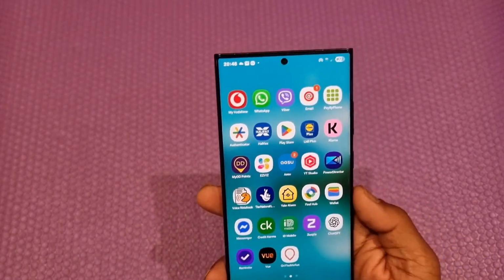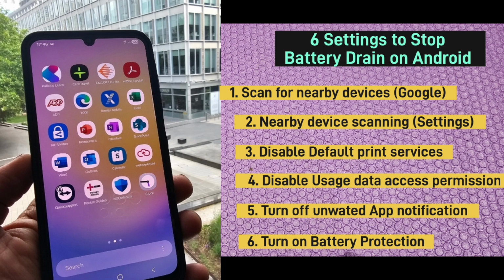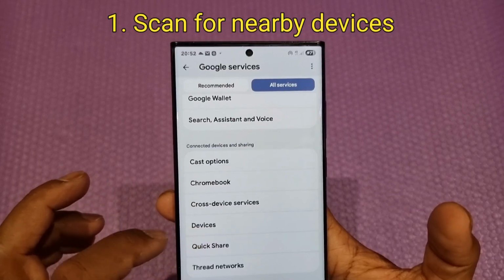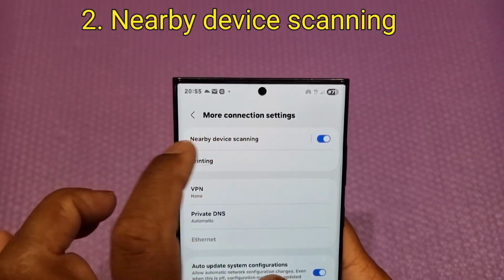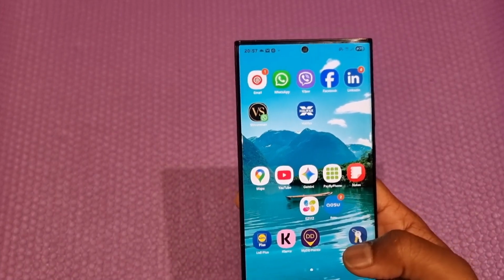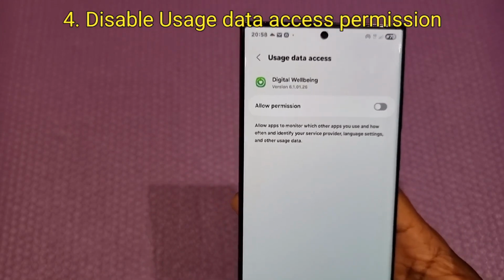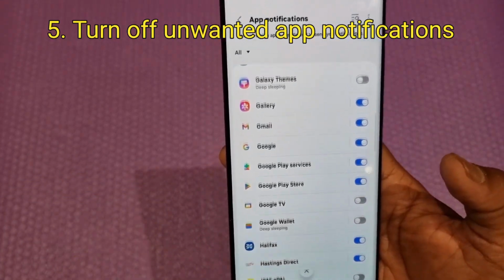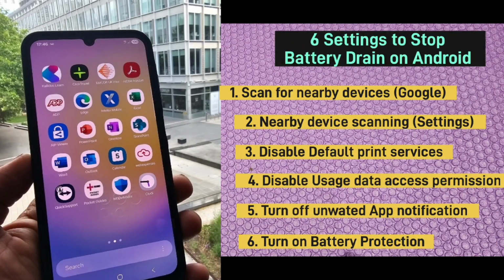Why Is My Android Phone Battery Draining So Fast? 6 Hidden Settings to Turn Off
Is your Android phone battery draining too fast? In this video, I’ll show you 6 hidden settings that secretly kill your battery life — plus 1 powerful setting you MUST turn ON to keep your phone running longer.

These battery-saving tips work on most Android phones including Samsung, Google Pixel, OnePlus, and more — no extra apps needed! Whether you’re on Android 15 or older, these steps will help you extend battery life and protect your phone’s health.

🔧 What you’ll learn in this video:
1️⃣ Turn OFF “Scan for Nearby Devices”
2️⃣ Disable Nearby Device Scanning
3️⃣ Turn OFF Default Print Services
4️⃣ Revoke Usage Data Access Permission
5️⃣ Stop Unwanted App Notifications
6️⃣ Turn ON Battery Protection (essential for longer battery life)

💡 Why this matters:
These background features silently drain your battery every day. Turning them off will save power, make your battery last longer, and keep your phone cooler. And enabling Battery Protection will help prevent battery wear over time.

📌 Watch until the end to see the most important tip that every Android user should enable!
👍 Like this video if you want better battery life
💬 Comment your favorite battery-saving trick